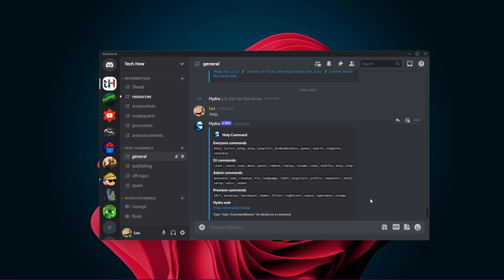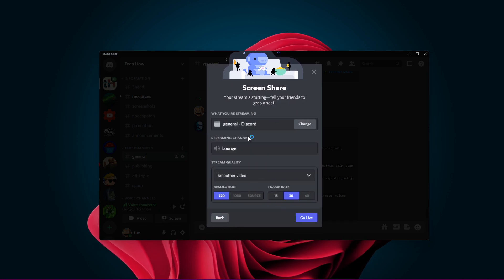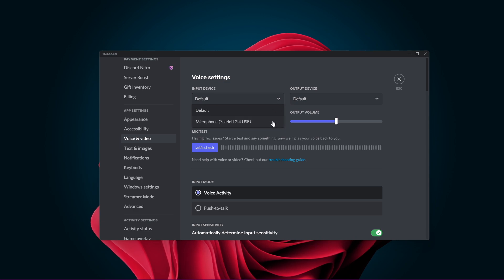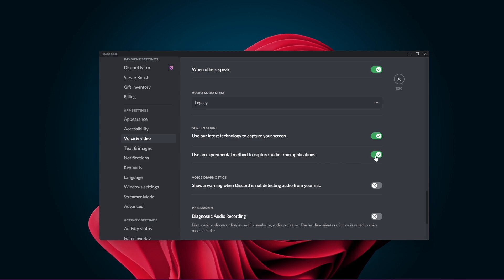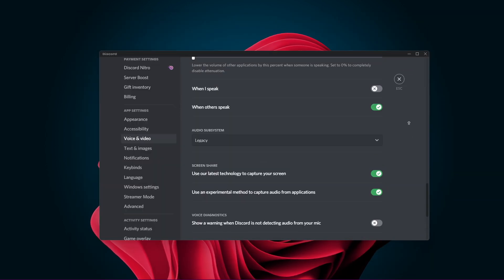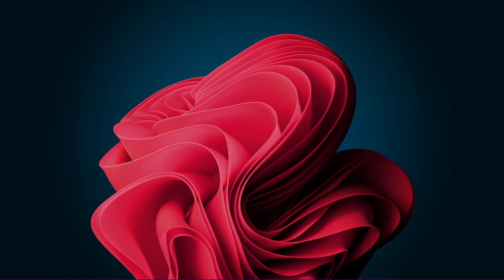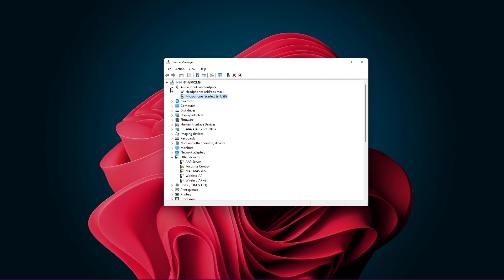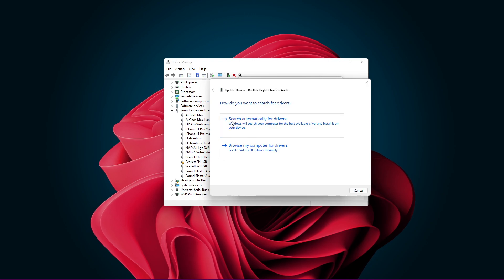Discord - Screen Share Audio Not Working Fix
A short tutorial on how to fix the issue when you’re unable to share your audio while sharing your screen on Discord.